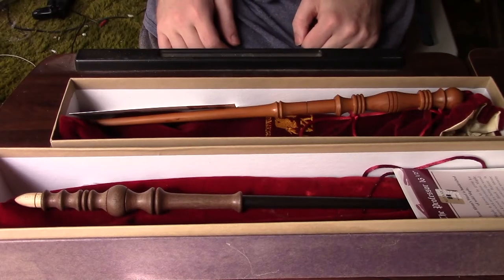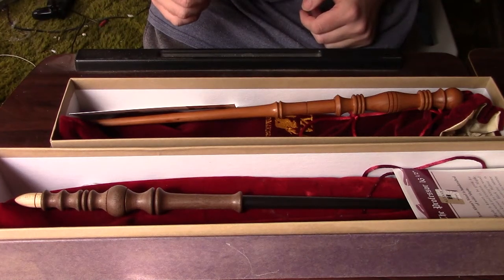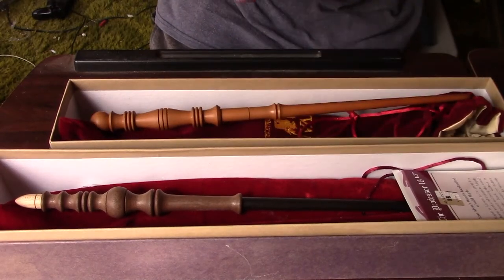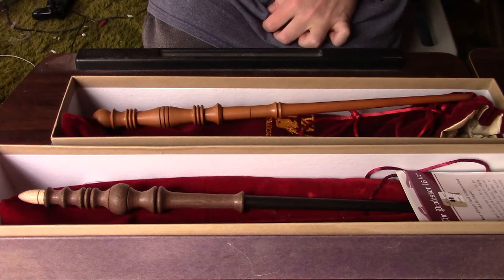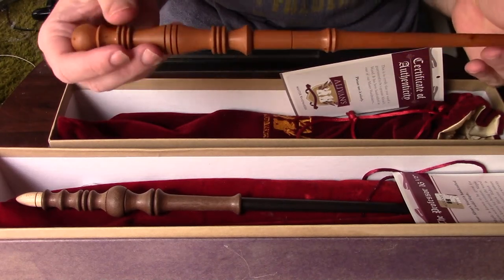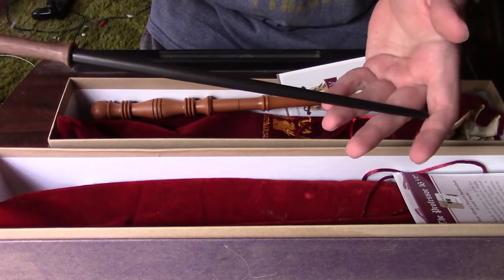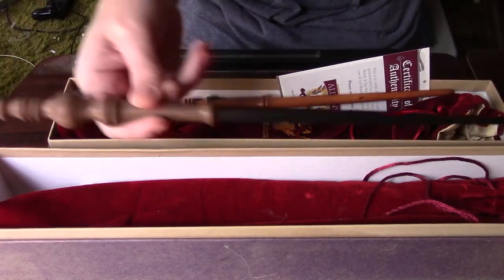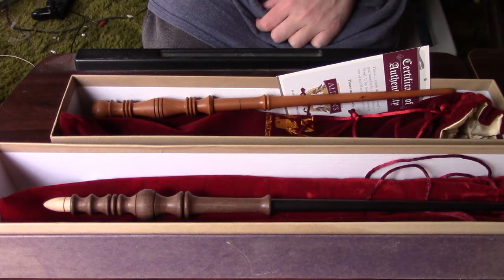Alivans Yew 13 1/2" wand and the Maple and Black Walnut Wand Review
Hello again everyone Kite here again with yet another wand review for you all. It's a review of the Yew 13 1/2" wand Tom Riddle's wand AKA Lord Voldemort's wand.  Alongside the 16 1/2" wand the Maple and Black Walnut wand dubbed "The Professor" wand by Alivans master wand makers. All Alivans wands are made with real wood and are beautiful pieces of art in my eyes. I hope you all enjoy the video. As always, I hope you all will have a wonderful day.